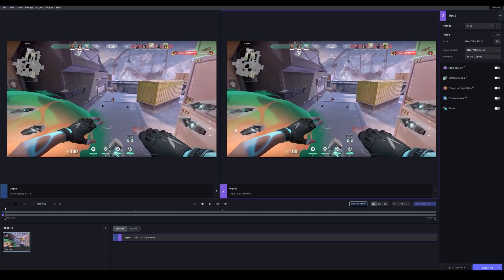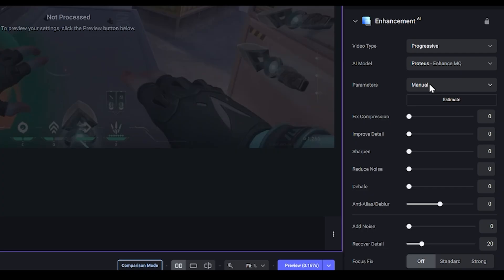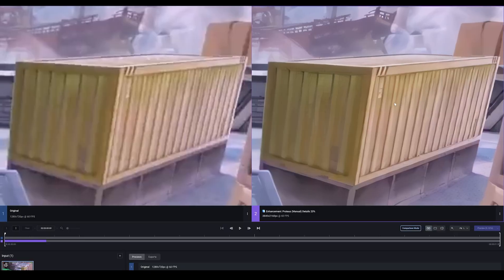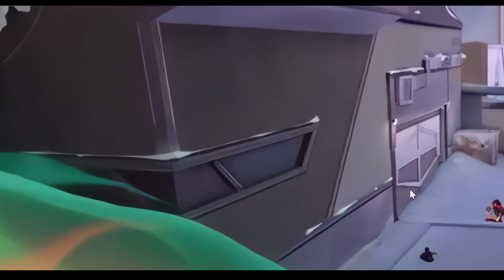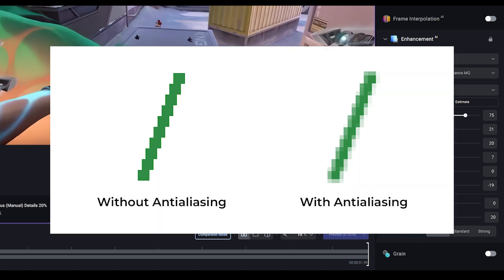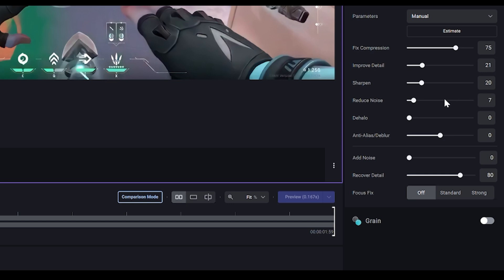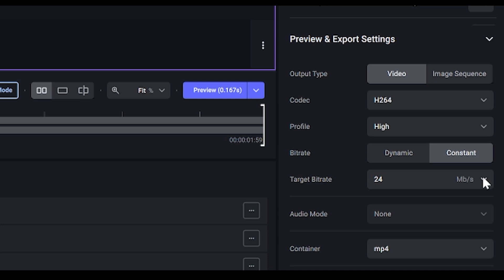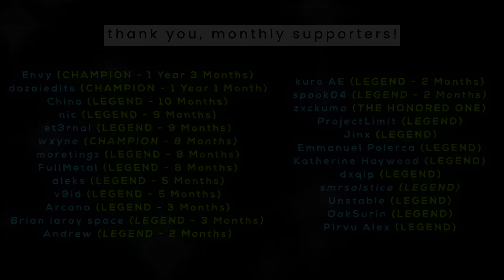How To Upscale Valorant Clips To 4K Using Topaz AI (Full Tutorial)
Here's a tutorial on how to upscale your Valorant clips to 4K quality using Topaz AI! Perfect if you have low quality clips with banding and macro-blocking and want to smoothen it out or achieve a sharper look overall. This guide will allow you to edit high quality Valorant clips for your edits and montages.

- Receive EARLY ACCESS
- Free presets & project files

🗣 SOCIALS!

⏰ Timestamps:

0:00 Main settings
0:38 Identifying the issues
1:10 Estimate settings & preview
1:47 Feedback
2:49 Sharpen
2:32 Fix Compression
4:30 Dehalo
4:46 Anti-Alias/Deblur
5:46 Add Noise & Recover Detail
6:06 Reduce Noise
6:38 Export settings
8:05 Comparison